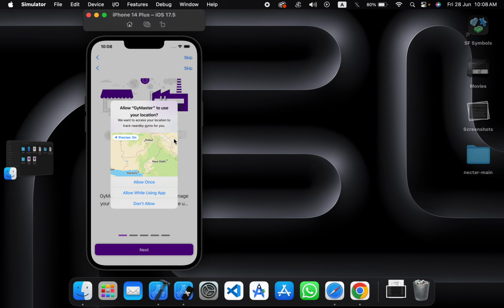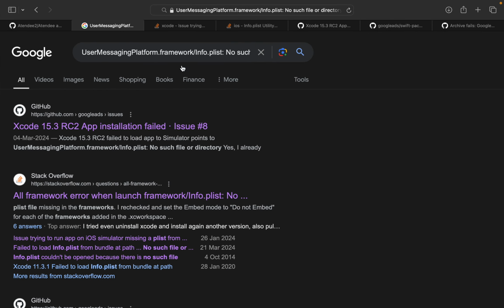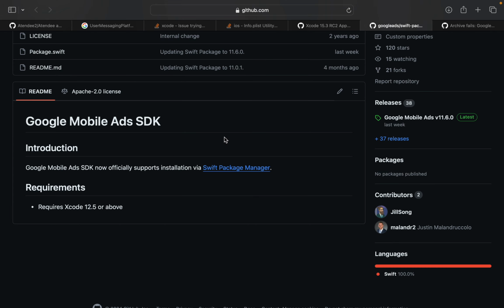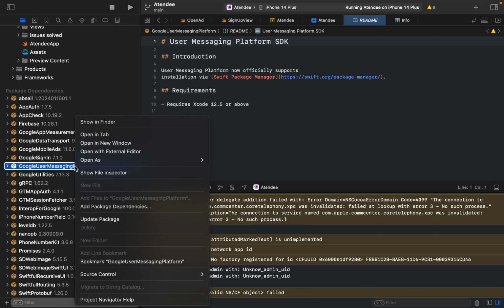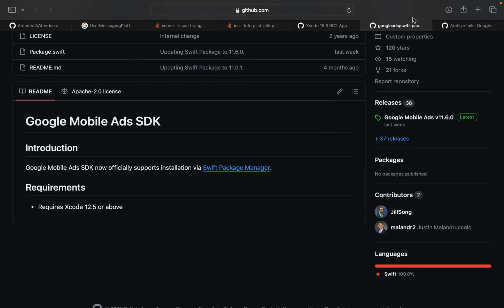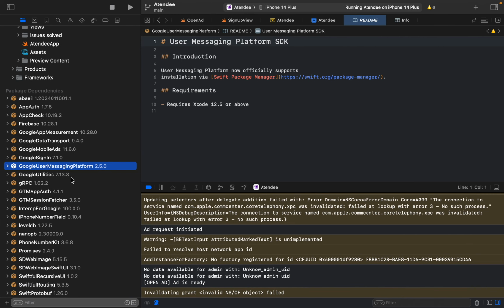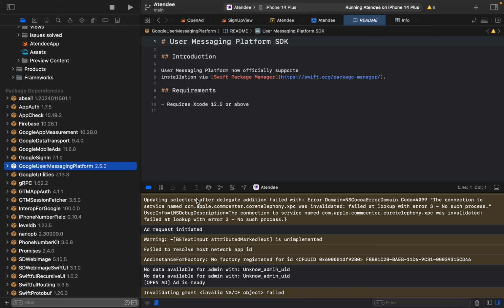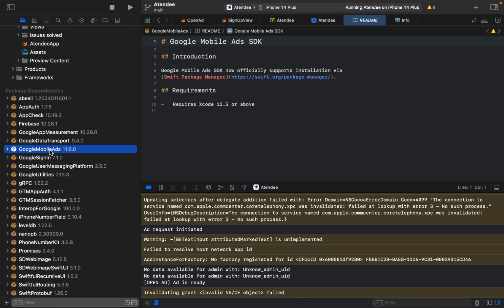Xcode failed to load app UserMessagingPlatform.framework/Info.plist: No such file or directory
Xcode 15.3 RC2 failed to load app to Simulator points to UserMessagingPlatform.framework/Info.plist: No such file or directory.

All framework error when launch framework/Info.plist: No such file or directory

App installation failed: Unable to Install “GyMaster”
Domain: IXUserPresentableErrorDomain
Code: 1
Failure Reason: Please try again later.
User Info: {
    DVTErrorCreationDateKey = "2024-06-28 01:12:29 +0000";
    IDERunOperationFailingWorker = IDELaunchiPhoneSimulatorLauncher;
    SimCallingSelector = "installApplication:withOptions:error:";
Domain: IXUserPresentableErrorDomain
Code: 1
User Info: {
    IDERunOperationFailingWorker = IDELaunchiPhoneSimulatorLauncher;
    SimCallingSelector = "installApplication:withOptions:error:";
Unable to Install “GyMaster”
Domain: IXUserPresentableErrorDomain
Code: 1
Domain: MIInstallerErrorDomain
Code: 35
User Info: {
    FunctionName = "-[MIBundle _validateWithError:]";
    LegacyErrorString = PackageInspectionFailed;
    SourceFileLine = 64;

System Information

macOS Version 14.5 (Build 23F79)
Xcode 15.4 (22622) (Build 15F31d)
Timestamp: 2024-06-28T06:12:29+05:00